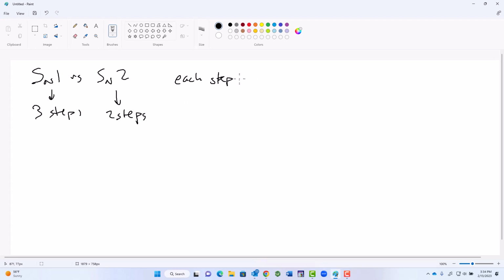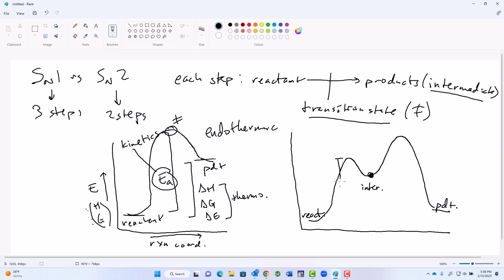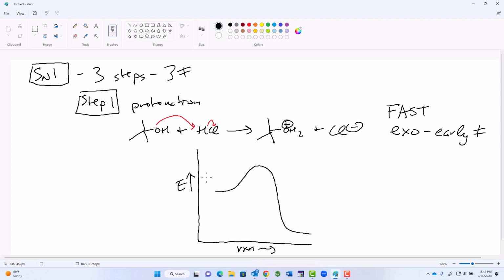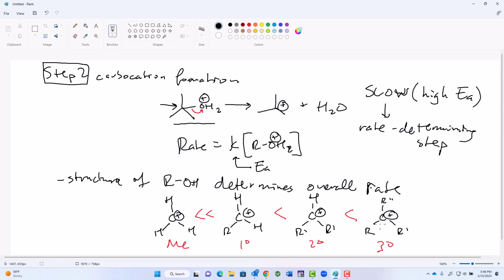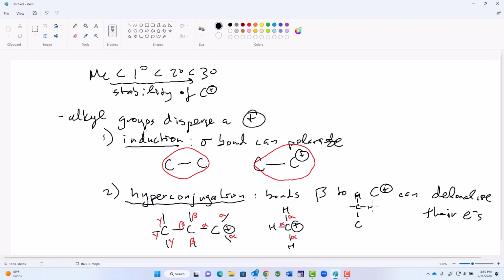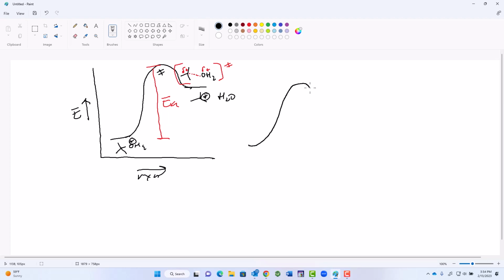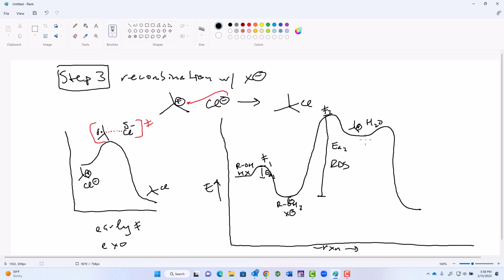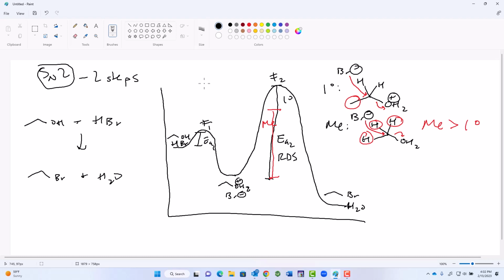Ch 5 Substitution Mechanisms Part 2